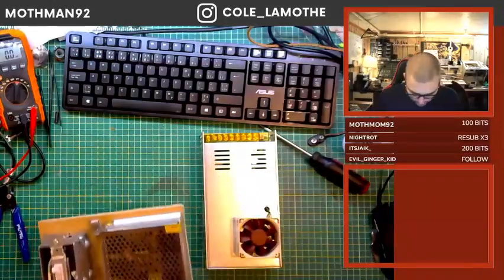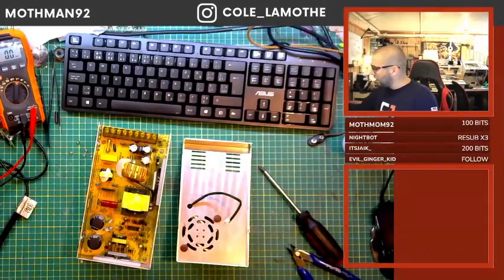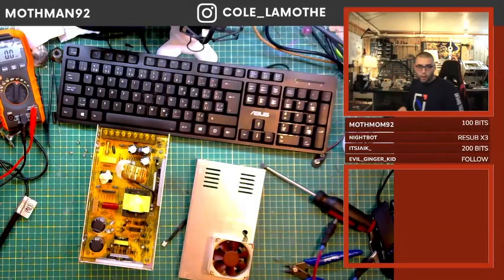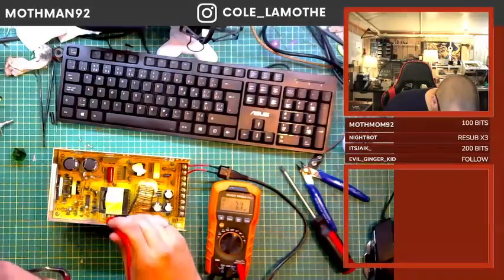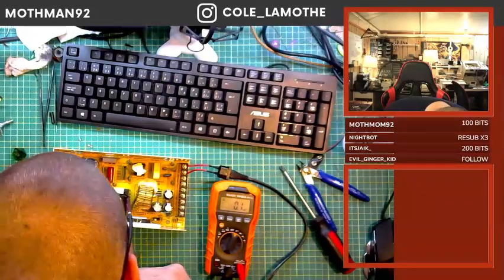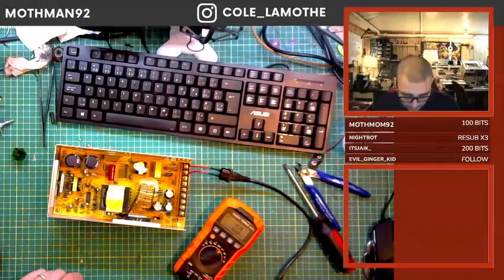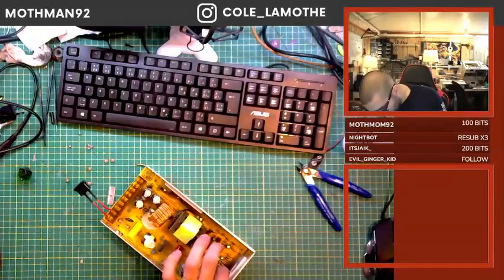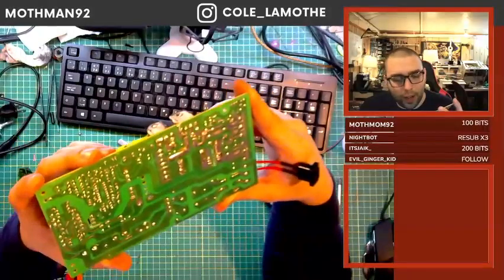Cách Viết Code CNC Để Cắt Các Vật Liệu Dày Và Cứng